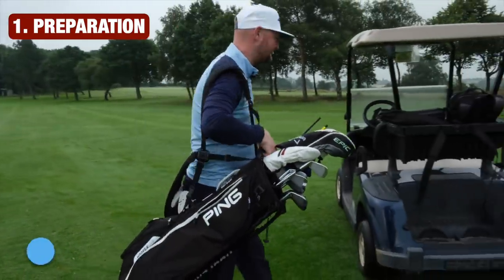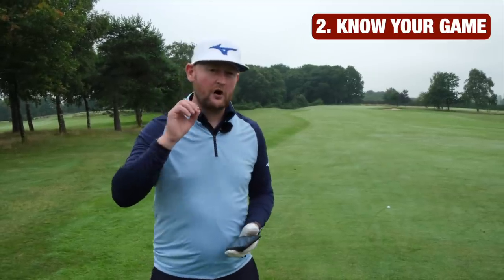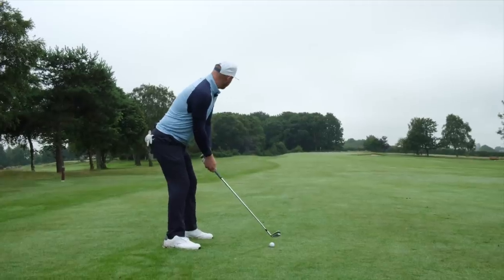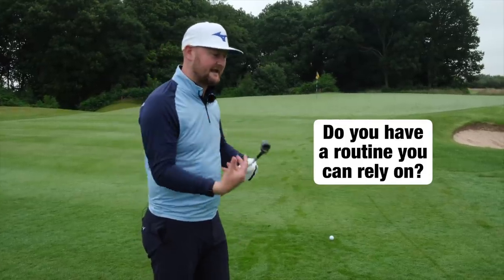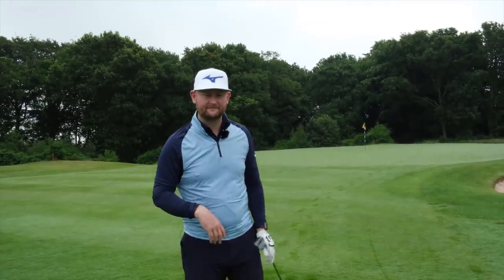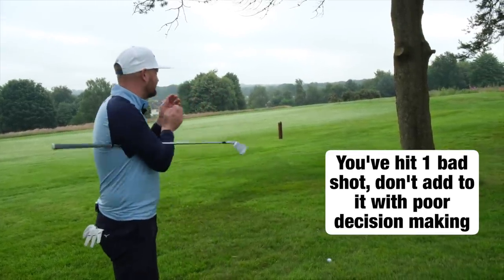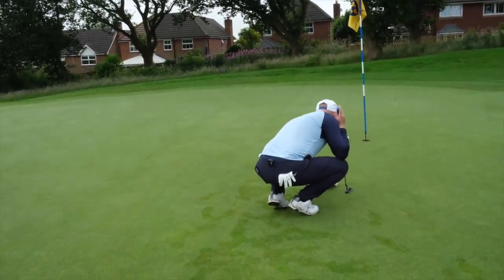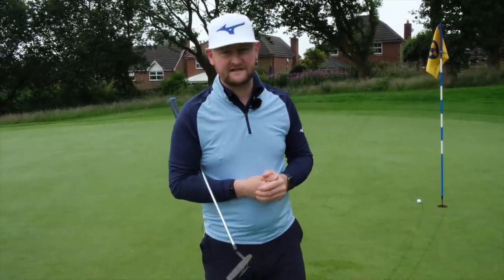WHAT GOOD GOLFERS DO AND YOU SHOULD COPY! SIMPLE GOLF TIPS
I bet you have played with someone who is better than you and noticed how well they chipped or drove the golf ball or just looked like they were in control of the golf ball and themselves better. If you haven’t you may of watched a golfer on tv, like Rory McIlroy, Tiger Woods, Gary Player or Lexi Thompson and like something they did with their golf game.

In this golf lesson Matt Fryer Golf talks you through 5 things that all good golfers do and that you should copy in your golf game. The 5 points cover different points of the game and don't require you to have the best golf swing in the world either. Following the points Matt Fryer Golf talks through in this golf lesson and trying to add them in to your golf game, you will start to see better results in your golf swing and golf scores.